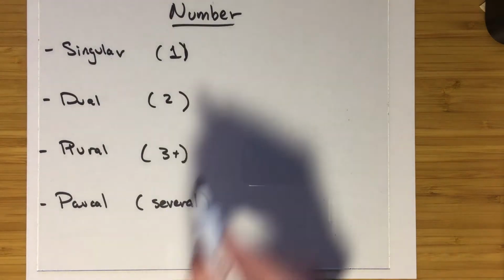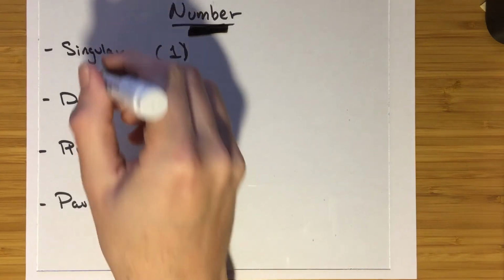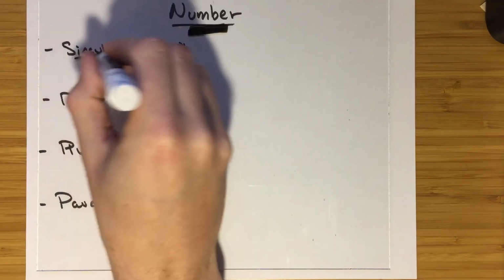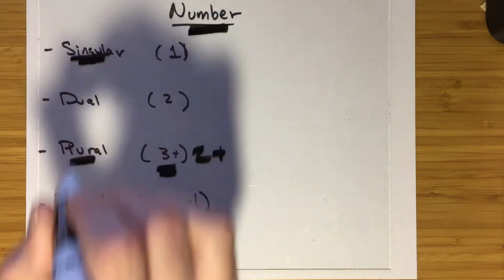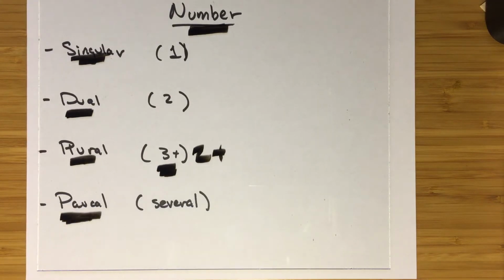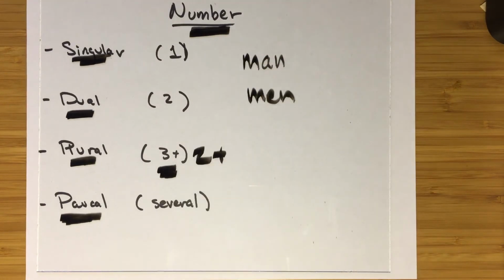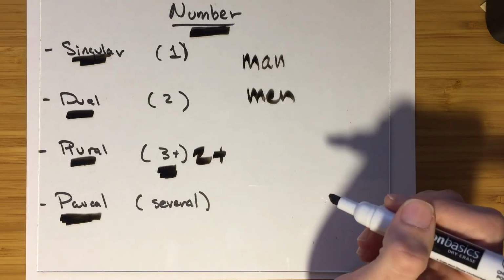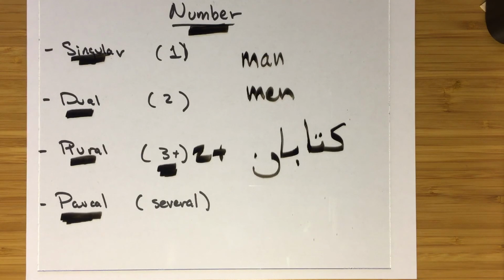Topics - Linguistics: Grammatical Number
A short video by an Aurelian University tutor on the topic of grammatical number.